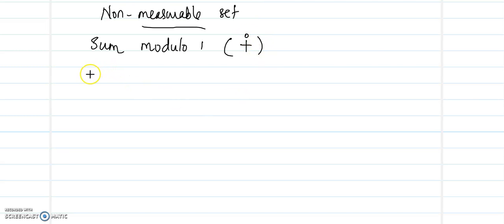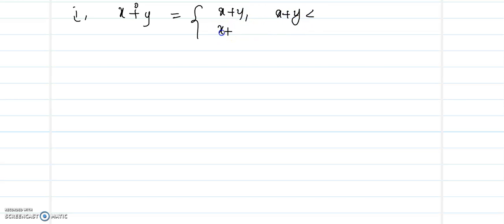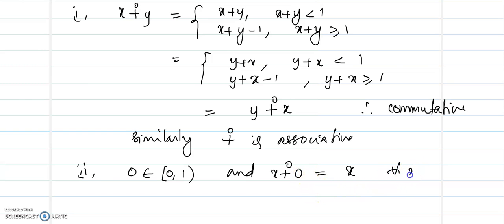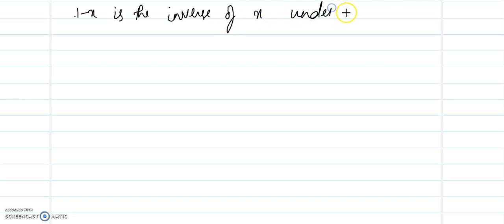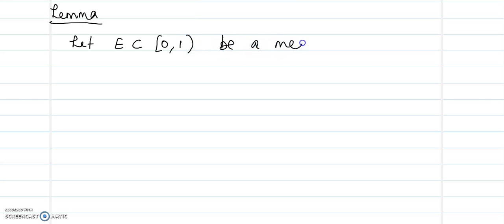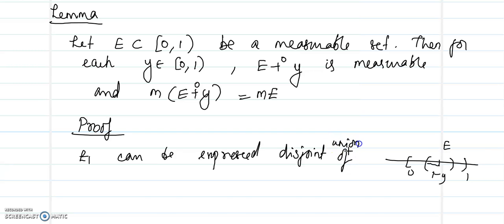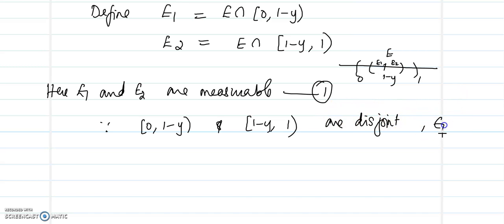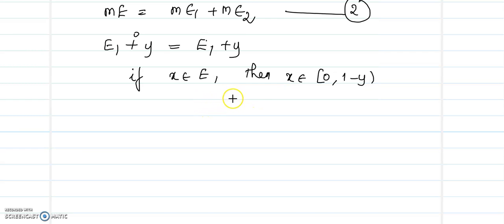measure theory & integration 16 part-1 || MS